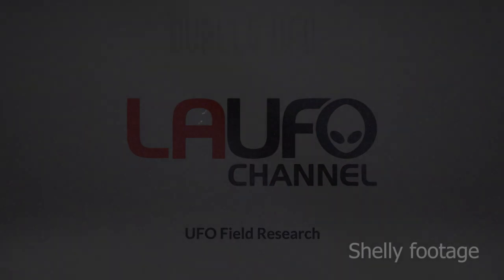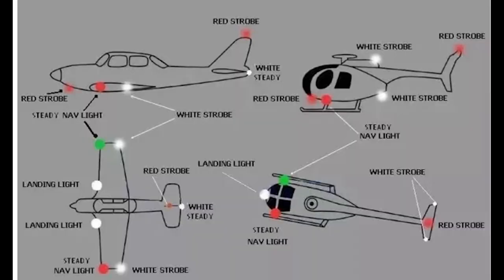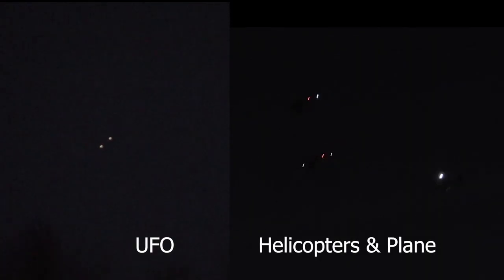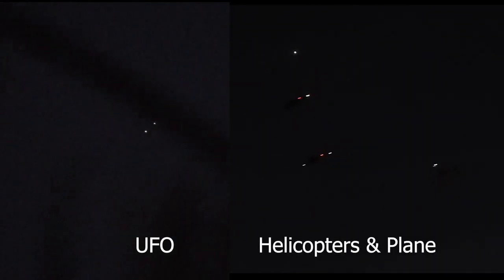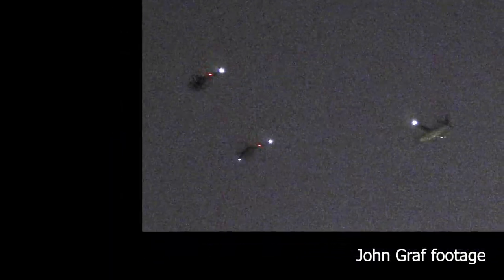Shelly captures a Dually UFO!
Shelly captures dual orbs flying in formation. Breaking every aviation rule gave them away. This one was captured above the San Fernando Valley on January 28, 2020. Join me as I explain and show examples of what is normal aviation and what is not normal. This is a fantastic capture and one of many Shelly has been able to show. Please visit her YouTube website to see even more fascinating UFO's.